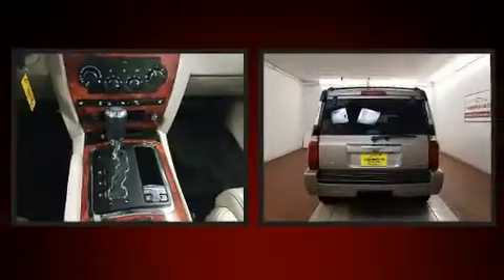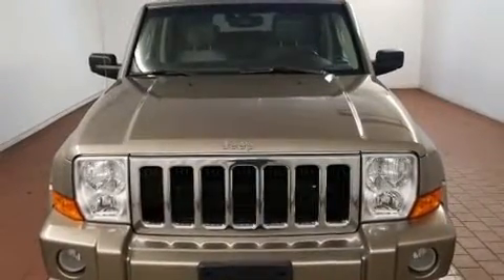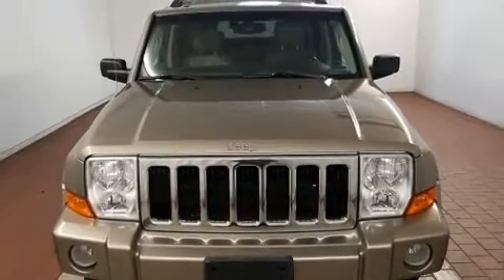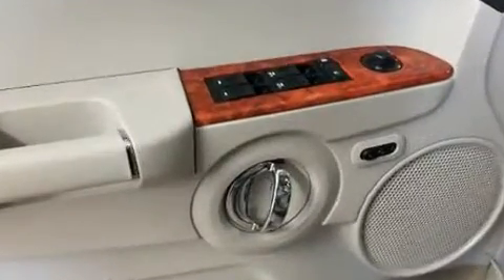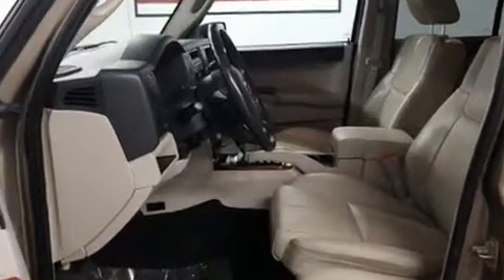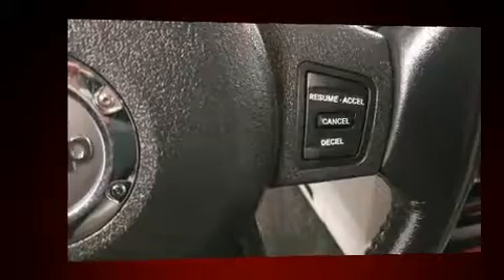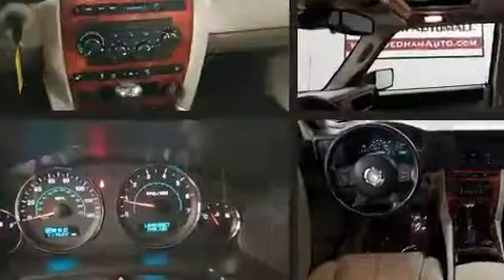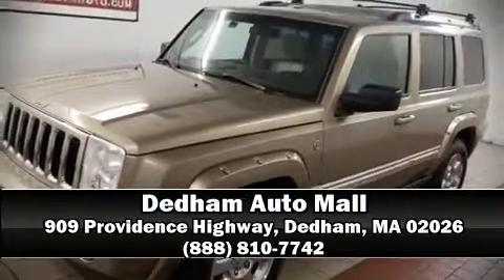2006 Jeep Commander Limited in Dedham, MA 02026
Take command of the road in the 2006 Jeep Commander. It features an automatic transmission, 4-wheel drive, and a powerful 8 cylinder engine. Top features include rain sensing wipers, a power seat, heated seats, front fog lights, tilt steering wheel, power door mirrors and heated door mirrors, cruise control, and 1-touch window functionality. Features such as automatic climate control and leather upholstery prove that economical transportation does not need to be sparsely equipped. Power adjustable pedals allow the driver to optimize his or her driving position, enhancing visibility, comfort and safety. Third row seats expand the maximum passenger capacity to 7. For drivers who enjoy the natural environment, a power moon roof allows an infusion of fresh air. Premium sound drives 6 speakers, providing you and your passengers a sensational audio experience. Jeep also prioritized safety and security with features such as: dual front impact airbags with occupant sensing airbag, head curtain airbags, traction control, brake assist, a panic alarm, and 4 wheel disc brakes with ABS. For added security, dynamic Stability Control supplements the drivetrain. Our sales reps are extremely helpful & knowledgeable. We'd be happy to answer any questions that you may have. Please don't hesitate to give us a call.